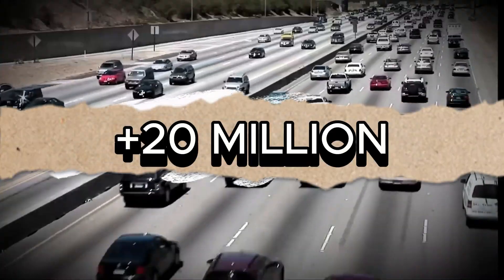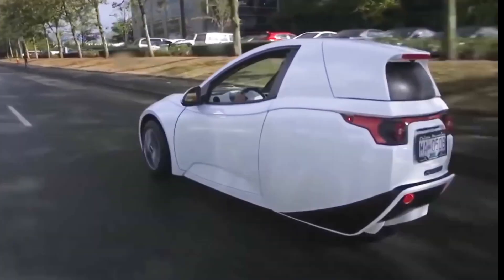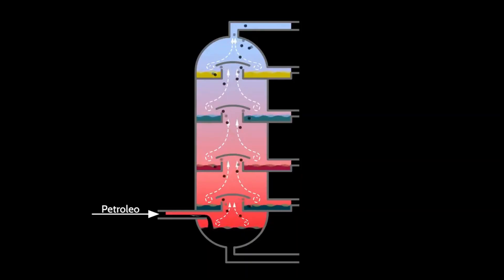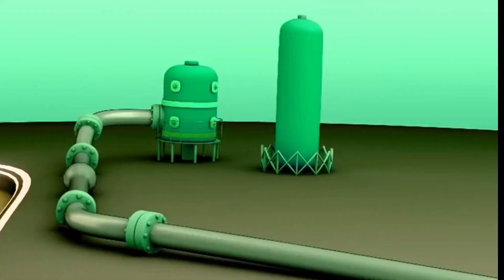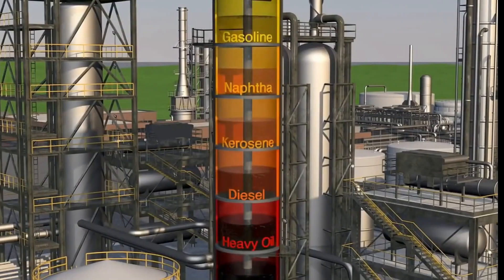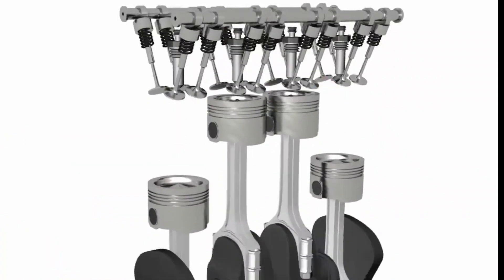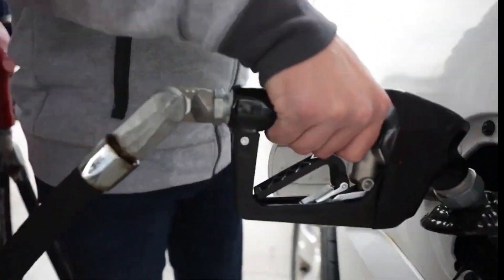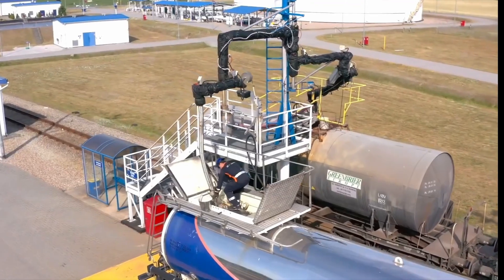How PETROL is MADE from CRUDE OIL | How is Petroleum EXTRACTED?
⛽ Ever Wondered HOW the Most Valuable Raw Material Is Made?

Welcome to a new and fascinating episode! Today we’ll explore the amazing process behind the production of the famous gasoline — the fuel that powers the world. Have you ever wondered how crude oil is transformed into gasoline? Join us as we walk through each step, from oil extraction to refining, finishing, and fuel distribution. Discover the secrets behind this crucial process that drives modern transportation. Don’t miss it!

HOW GASOLINE Is Made: BLACK GOLD ⛽